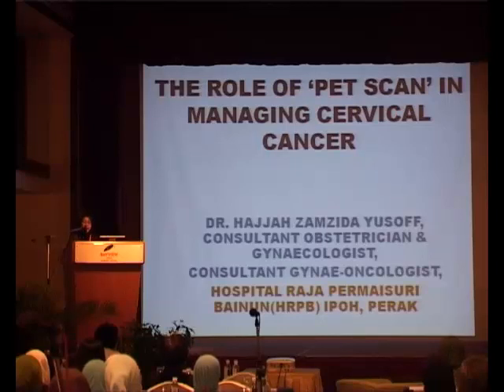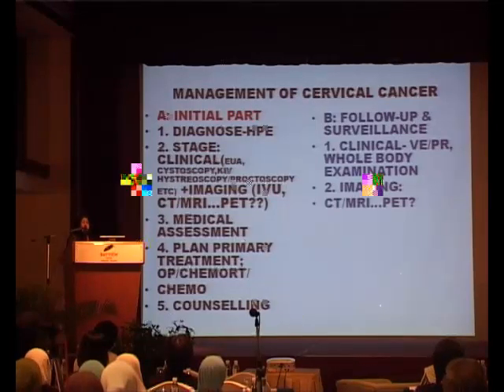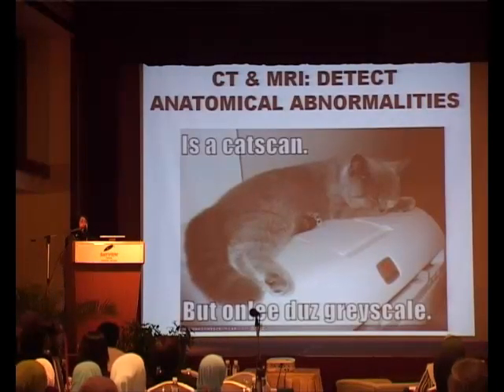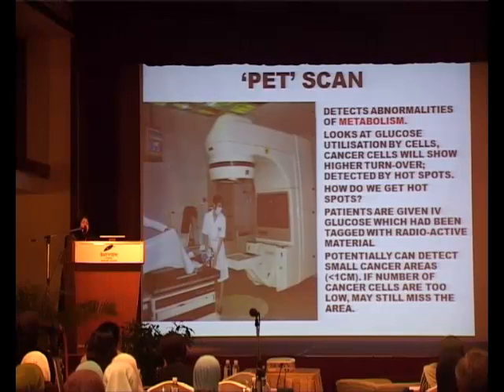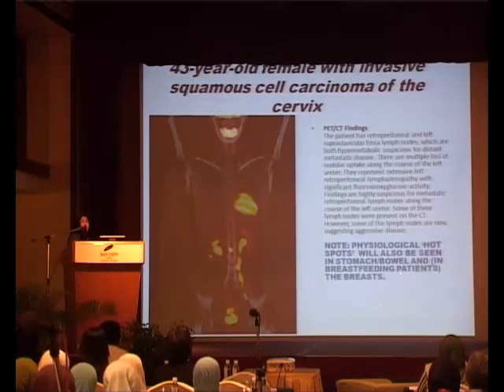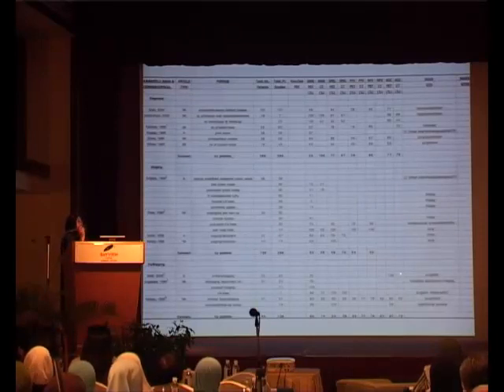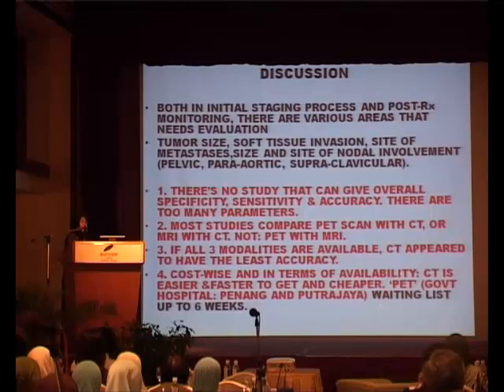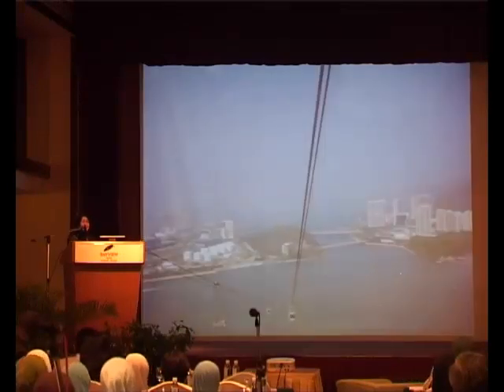PET Scan in Cervical Cancer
The First National Cervical Cancer Symposium (NCCS) was held on 6th July-9th July 2011 in Bayview Hotel Langkawi. This symposium was the first of its kind being held in Malaysia. NCCS was jointly organized by Malaysian Gynaecological Cancer Society (MGCS), Gynae Oncology Unit, Hospital Sultanah Bahiyah, Hospital Langkawi and International Gynaecological Cancer Society (IGCS). This lecture was delivered by Dr. Zamzida Yusof, Consultant Gynae Oncologist, Hospital Ipoh.